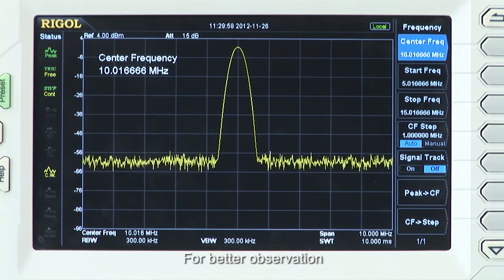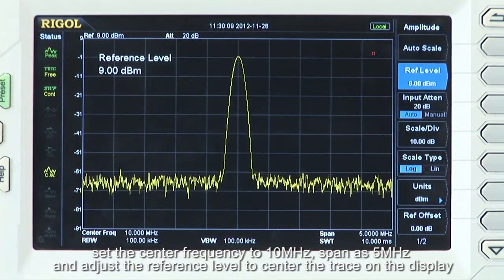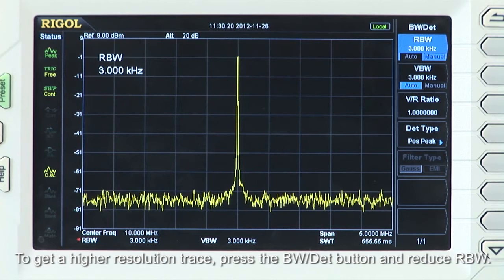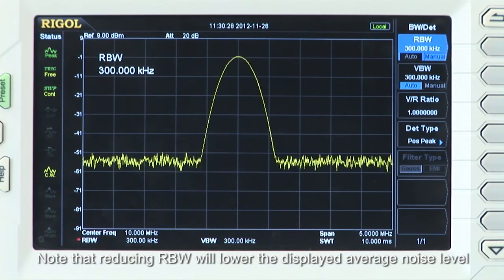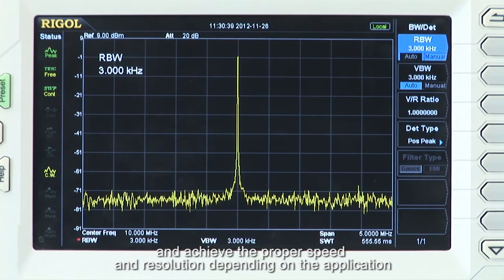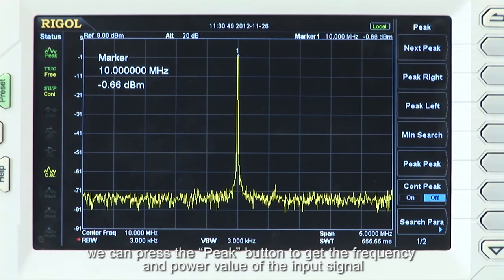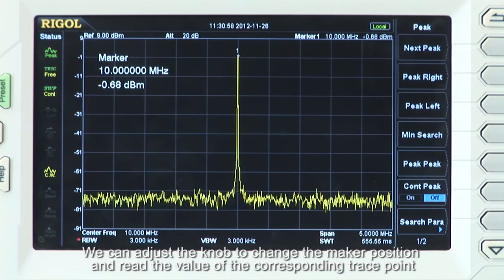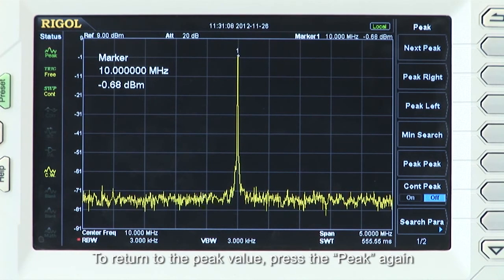Getting started with your DSA800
How to quick take your first measurements with a DSA800 series.